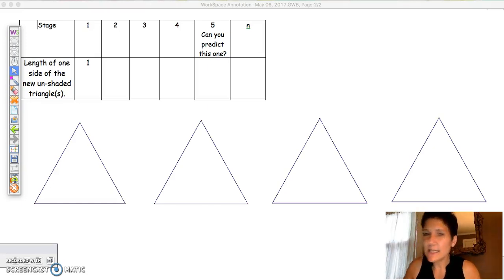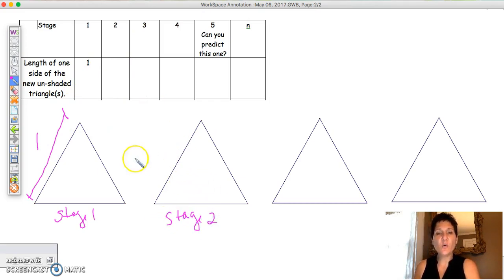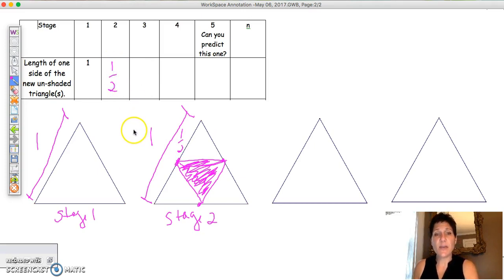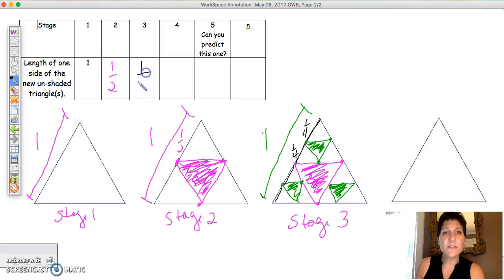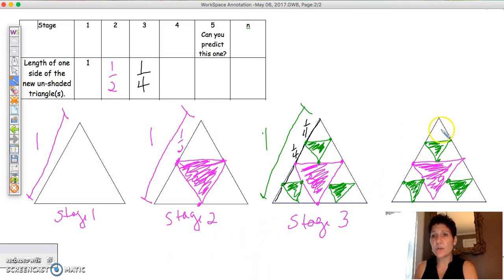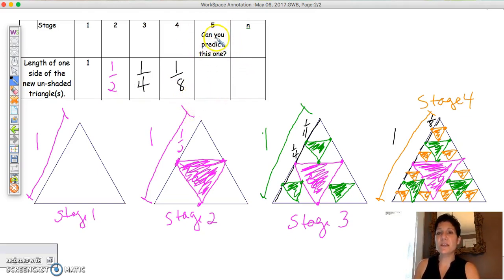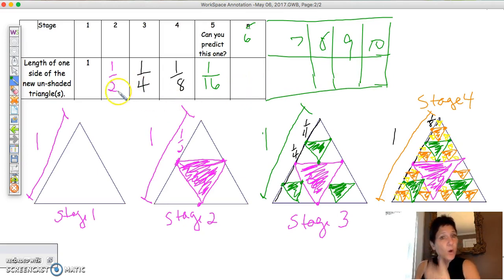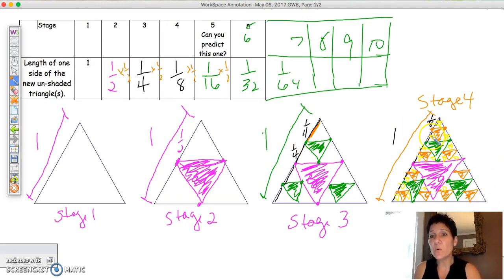sierpinski just sides lenghts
Keeping it nice and simple! This is a GOOD place to start when we look deep into Sierpinski Triangle!